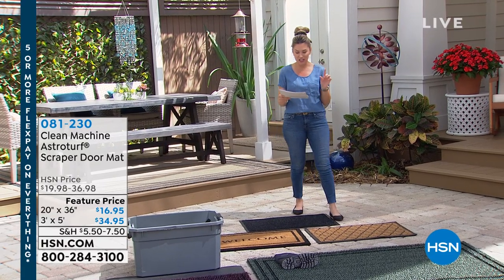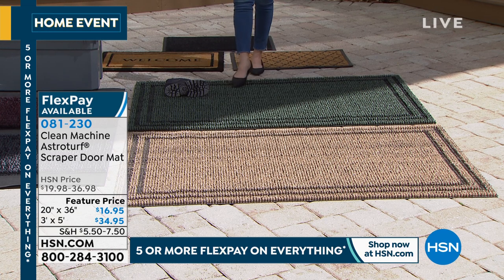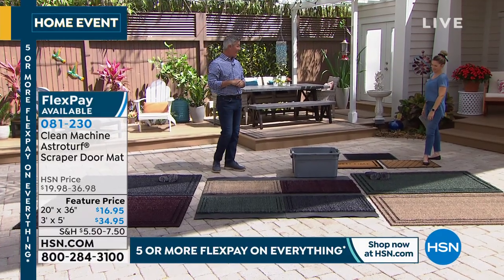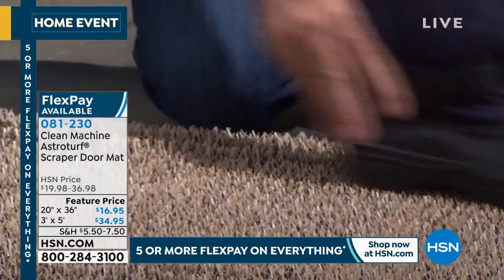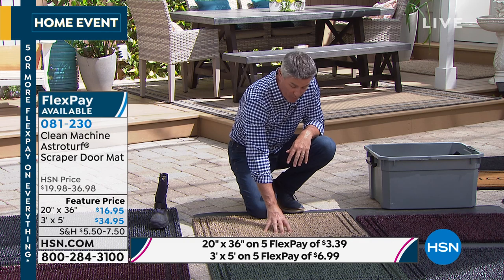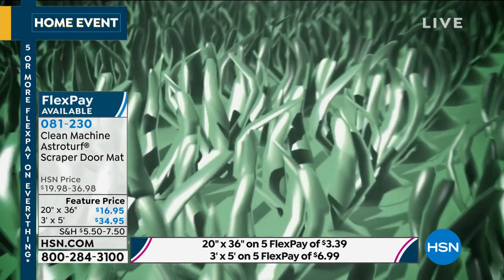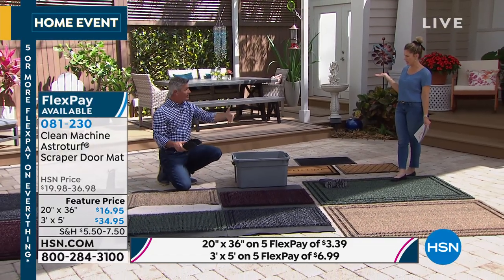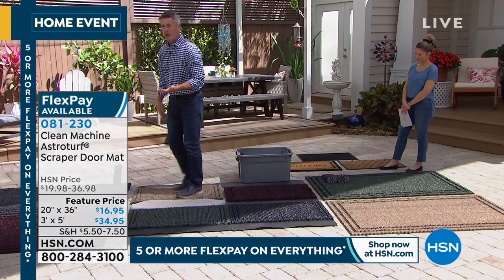Clean Machine Astroturf 3' x 5' Scraper Door Mat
This decorative and durable, highquality doormat will keep dirt at the door, and out of your home.